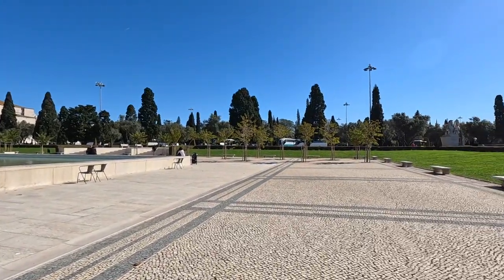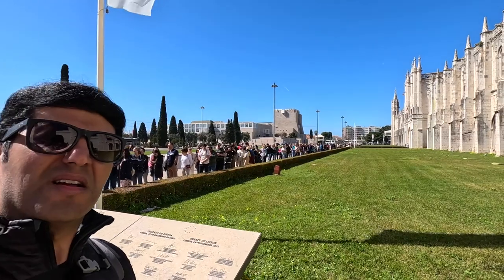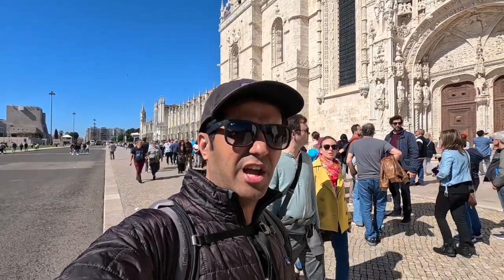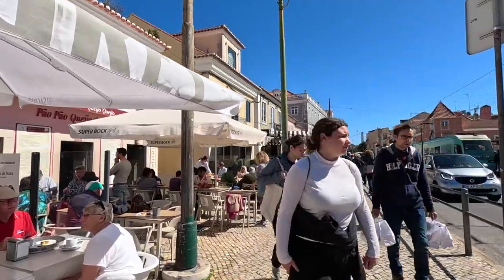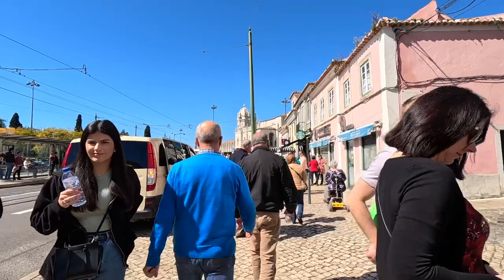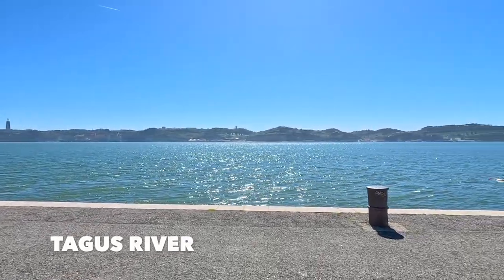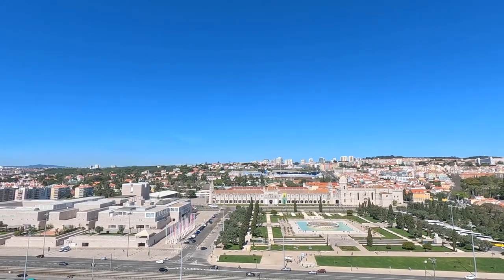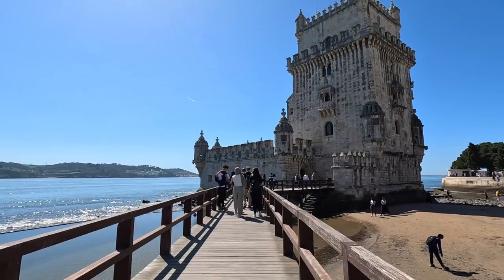Exploring Belem in Lisbon, Portugal | Jeronimos Monastery, Belem Tower, & Monument to Discoverers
One day of exploring Belem in Lisbon, Portugal in which I visited Jerónimos Monastery, Santa Maria de Belem Church, Pastéis de Belém, Lisbon Monument to the Discoveries, Belém Tower (Torre de Belém), and Lisbon LxFactory.
In this video, you will see the top places to visit in Belém Lisbon including the tomb of Vasco Da Gama who is a Portuguese explorer and the first European to reach India by sea. Also, you will see Henry the Navigator statue known as Lisbon Monument to the Discoveries.

✅ Chapters:
0:00 Intro
1:44 Jerónimos Monastery
4:09 Tomb of Alexandre Herculano
5:57 Santa Maria de Belem Church
6:11 Tomb of Luís de Camões
6:24 Tomb of Vasco da Gama
9:31 Monument To The Discoveries
12:21 Lisbon Compass Rose
13:49 Belem Lisbon
17:50 Lisbon Lx Factory
20:10 Lisbon's Creative Corner

✅ Do you need gear for your travel adventures?